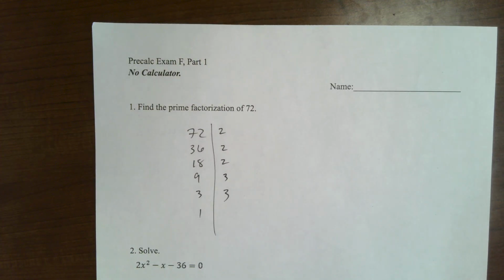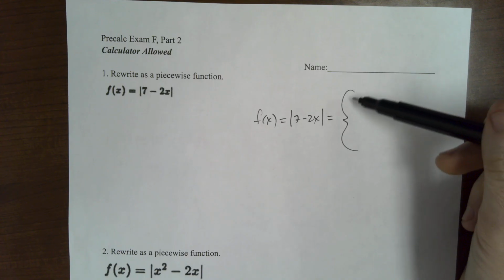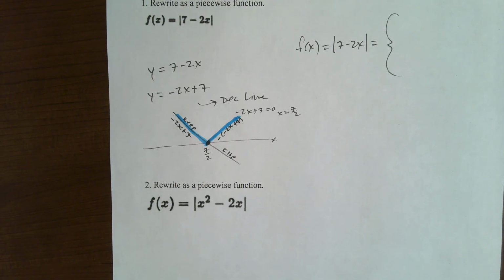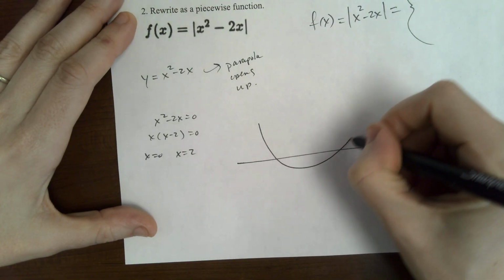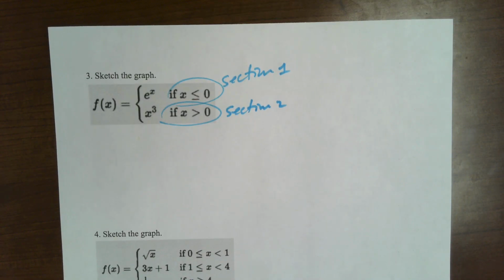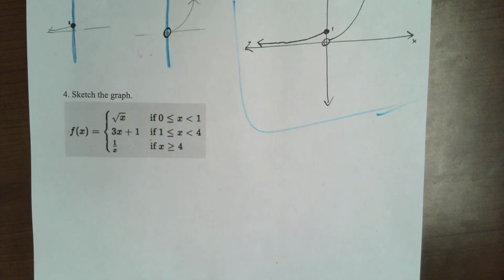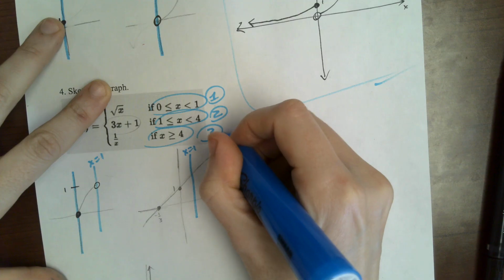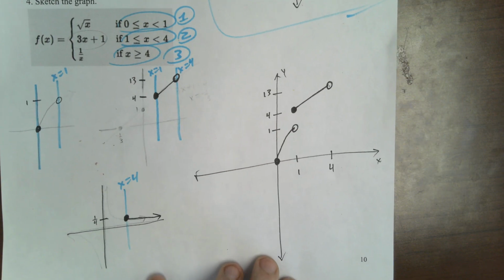Exam F Prep Video